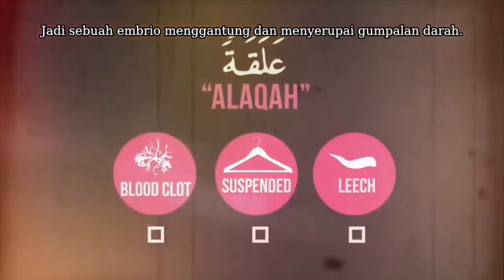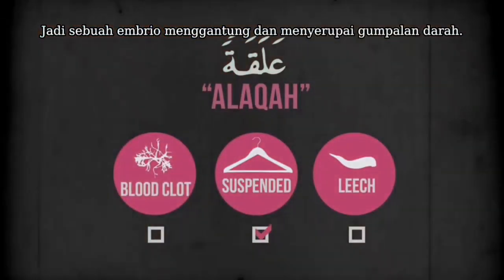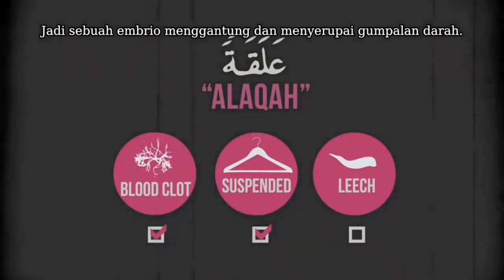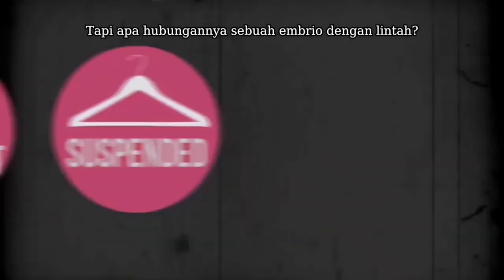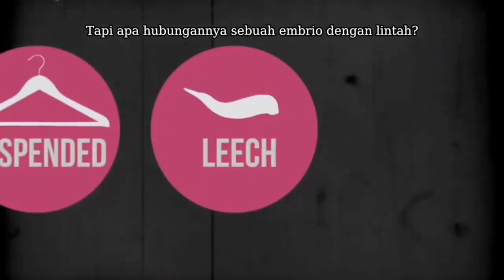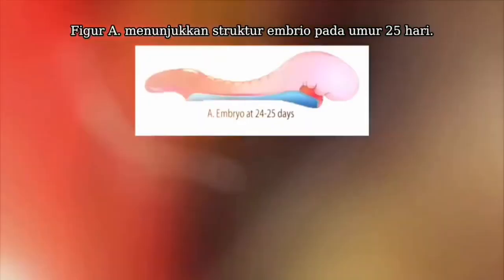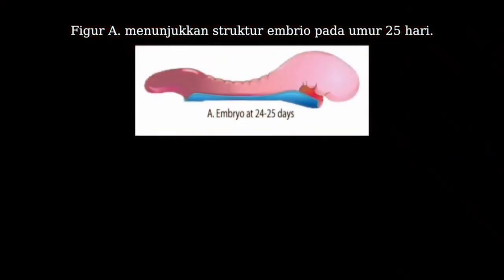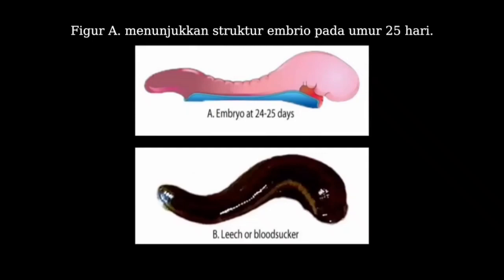embryo in the quran ( sub indo )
Embryo in the quran